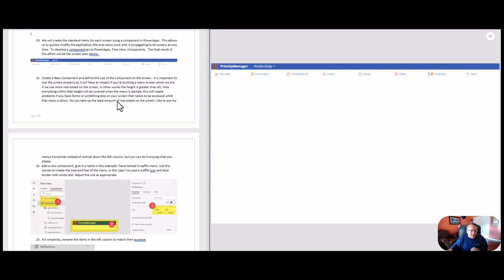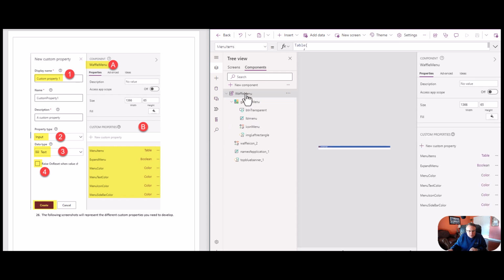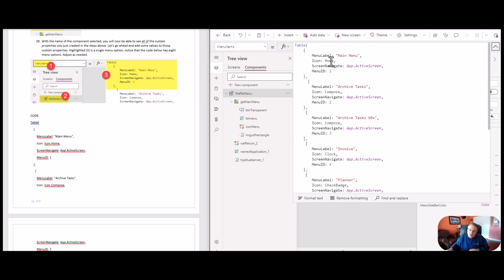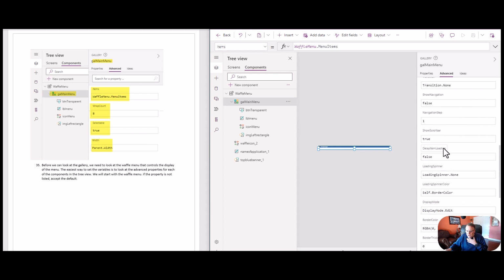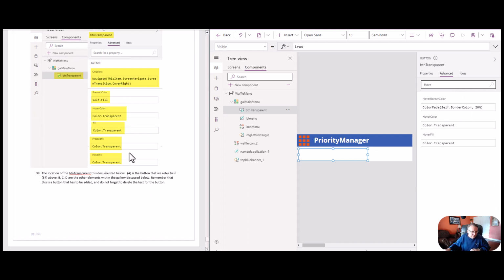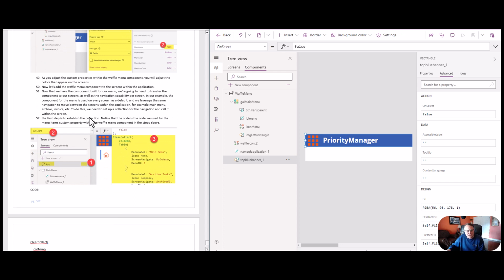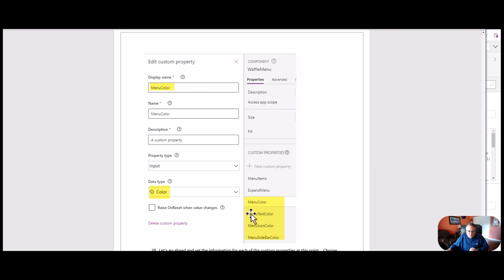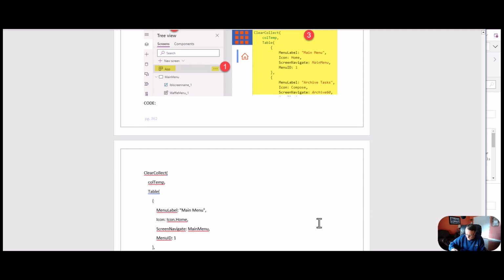Step-by-Step - Create a menu component in PowerApps [27123.59]